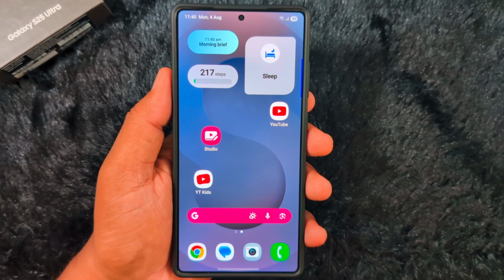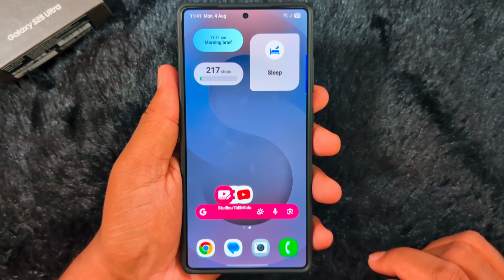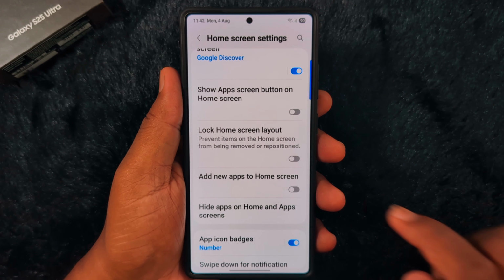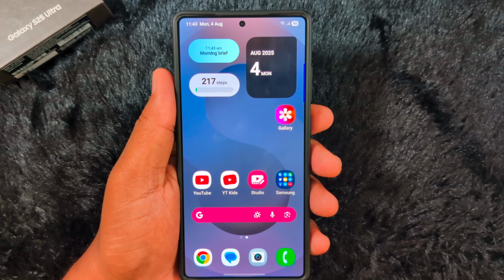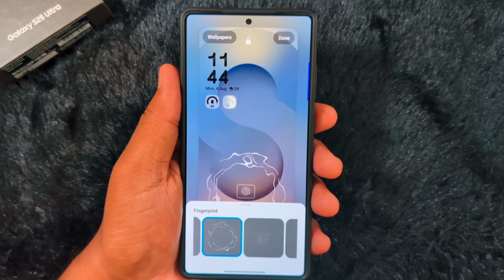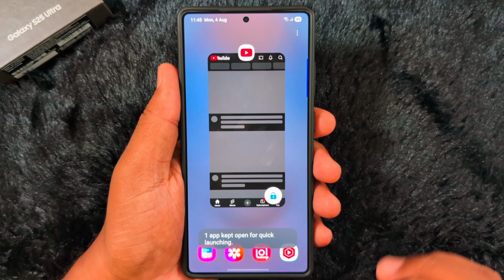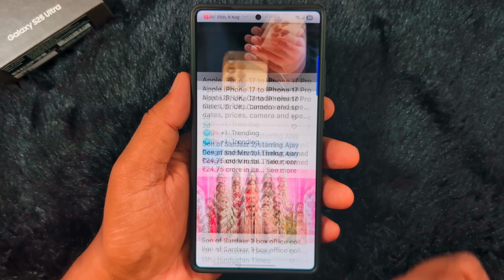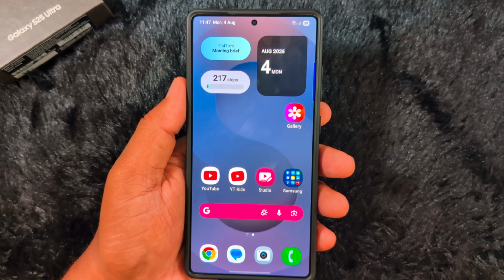STOP Using Samsung Without These 5 Hidden Settings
5 Samsung Latest Features You Never Missed It | Samsung's Hidden Settings

Benks Store Link for Samsung S, Fold Series & iPhone Cases and Other Accessories